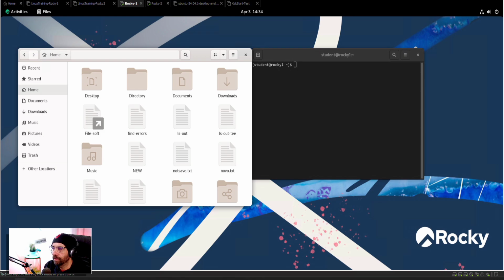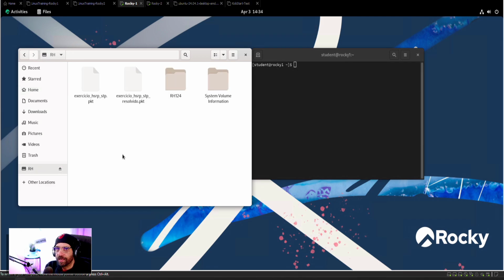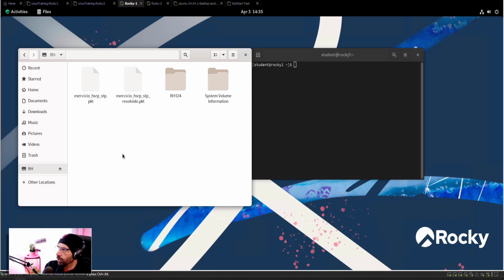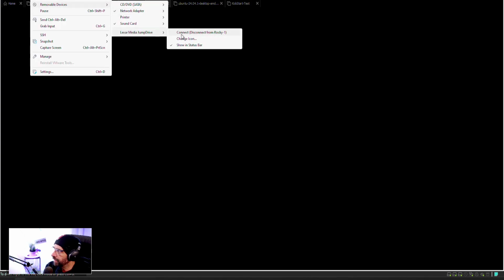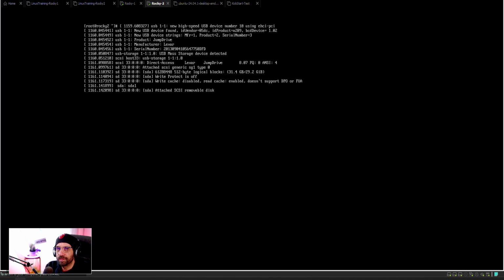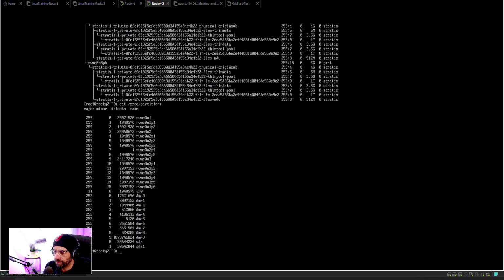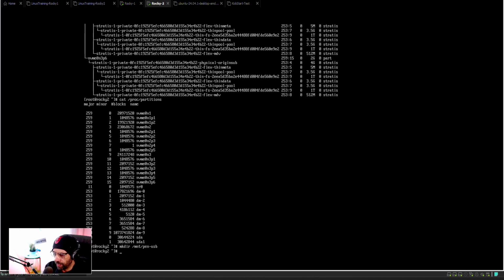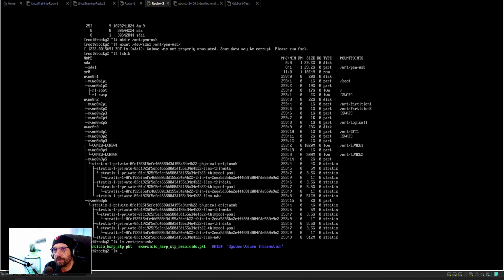How to Access Files on a USB Drive in Linux | Complete Beginner's Guide!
Struggling to access your USB drive on Linux? In this step-by-step guide, I’ll show you exactly how to mount and open files from a USB drive on any Linux distribution! Whether you're using Ubuntu, Fedora, Debian, or any other distro, this tutorial will help you quickly access your files without hassle.

🔹 What You'll Learn:
✅ How to check if your USB drive is detected
✅ How to manually mount a USB drive in Linux
✅ How to access and transfer files easily
✅ How to safely eject your USB to avoid data loss

📌 Commands Used:

lsblk
sudo mount /dev/sdX1 /mnt/usb
cd /mnt/usb
ls
sudo umount /mnt/usb
(Replace sdX1 with your actual USB device name.)